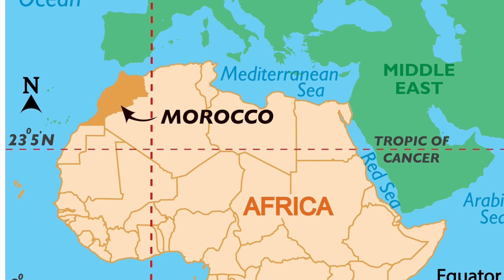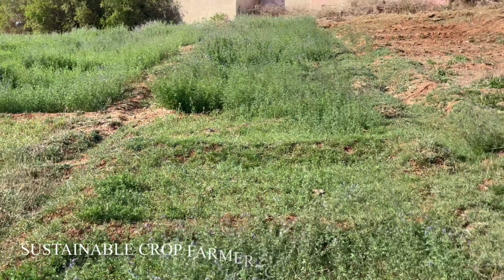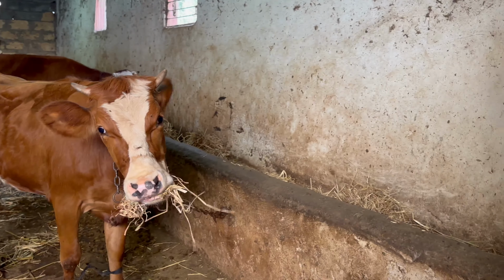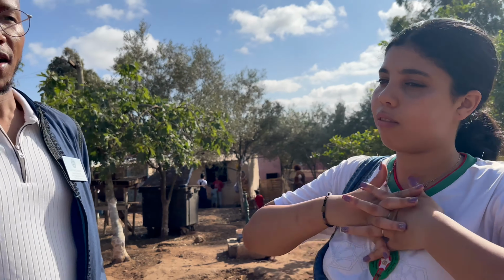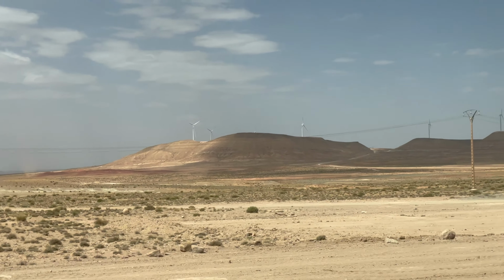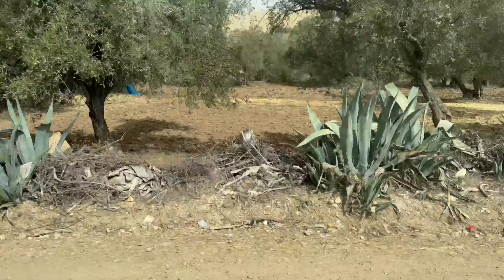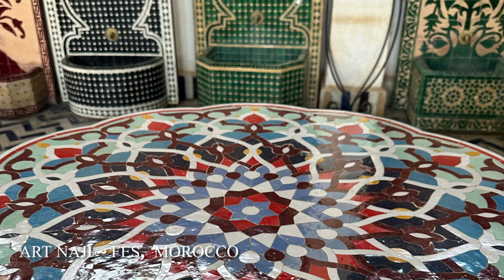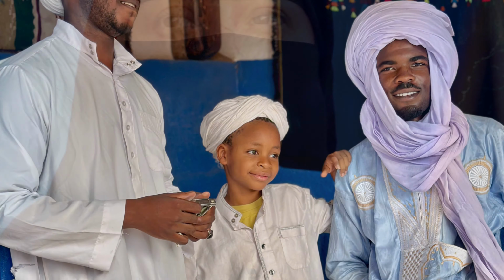Morocco: Climate Change Solutions for the Future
The U.S. Department of Education, Fulbright-Hays grant was awarded to Bennett College, a small private historically Black college for women located in Greensboro, North Carolina. I filmed this documentary as a participant in a Fulbright-Hays Group Project Abroad throughout the country of Morocco in July of 2023.